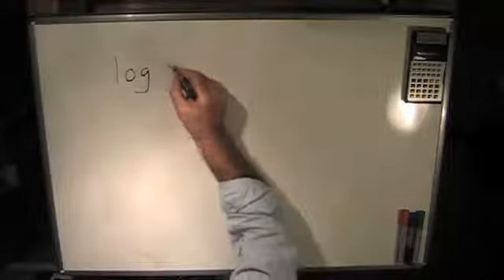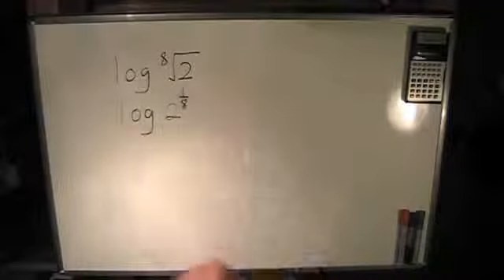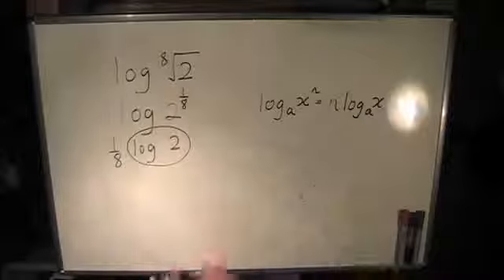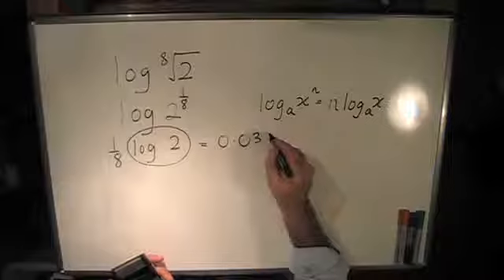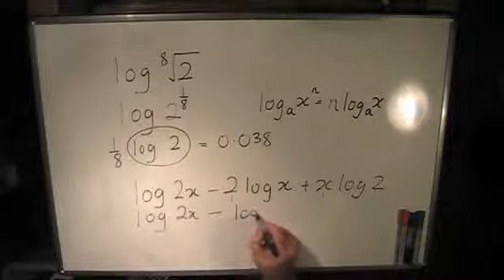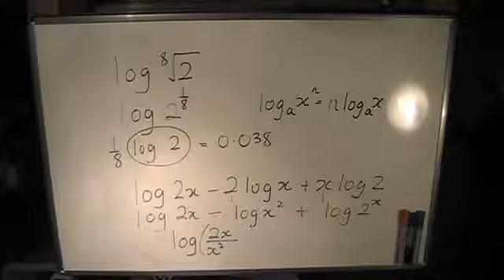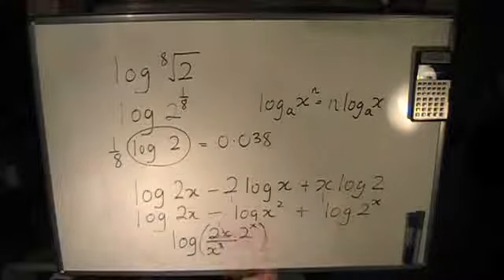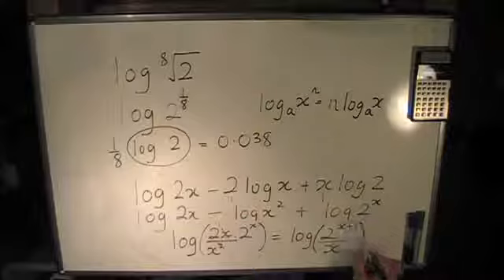Week 2(ii) - Logs and Indices; Evaluating Logs & Expressing as one Log.wmv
Lecture videos by Dr Georgiou. Not my material.